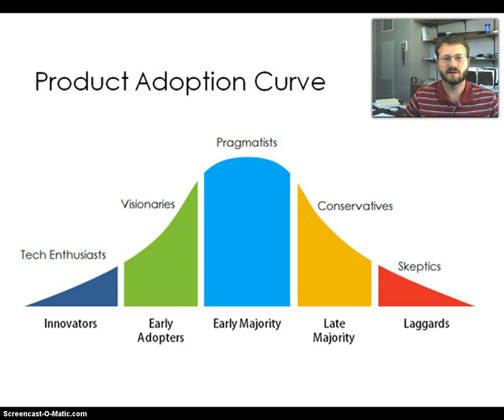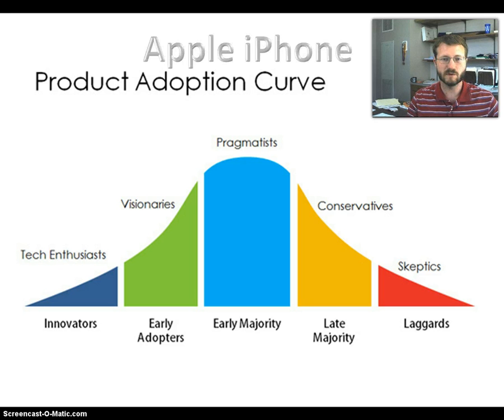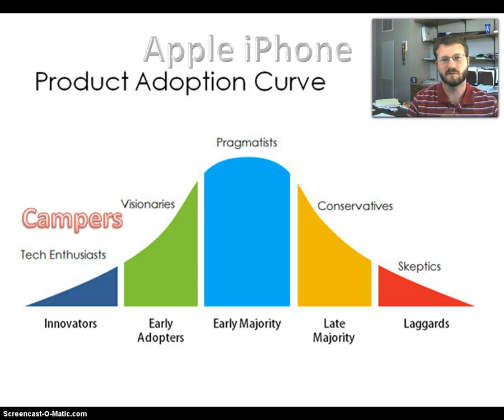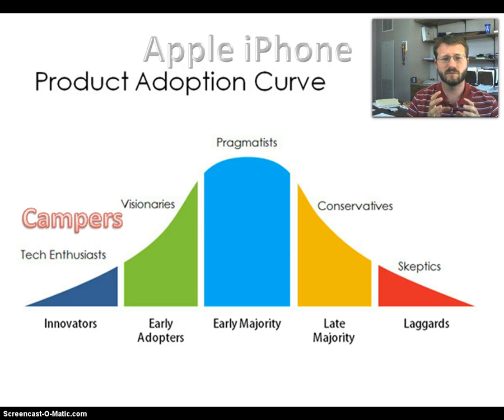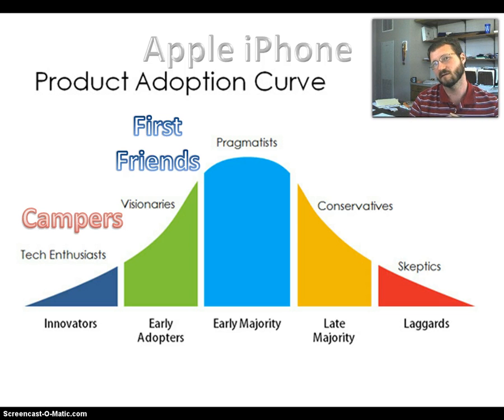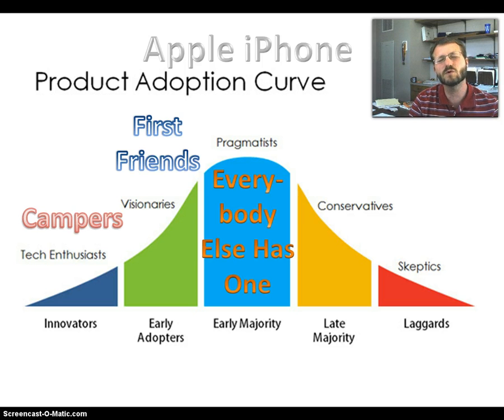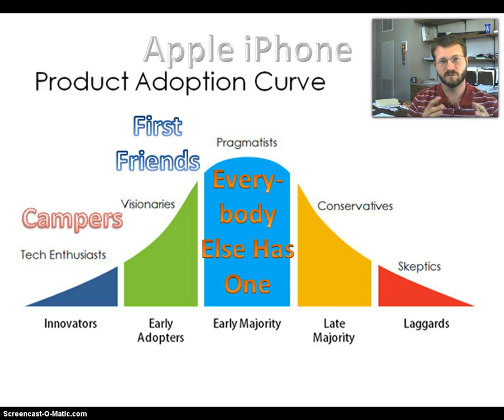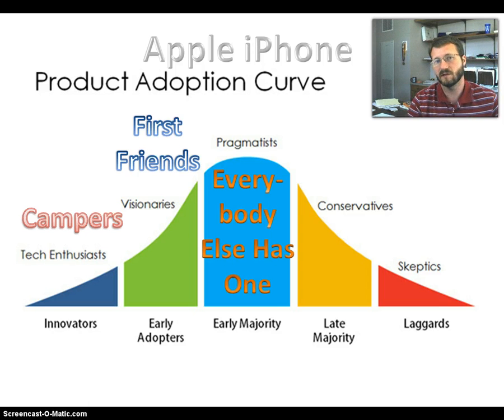Product Diffusion Curve looking at the Apple Iphone and who buys it when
A quick look at the Product Diffusion/Adoption Curve of marketing and distributing new products using the Apple iPhone